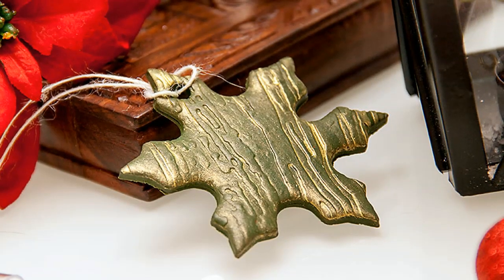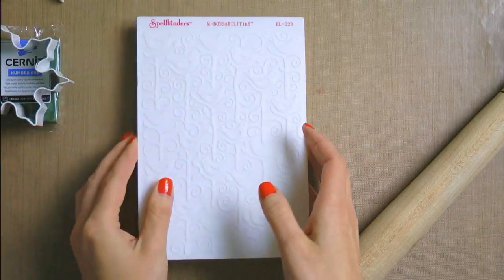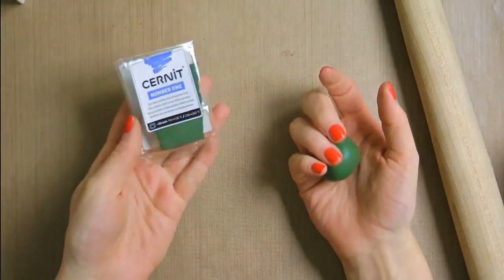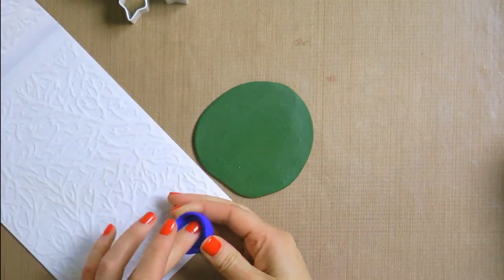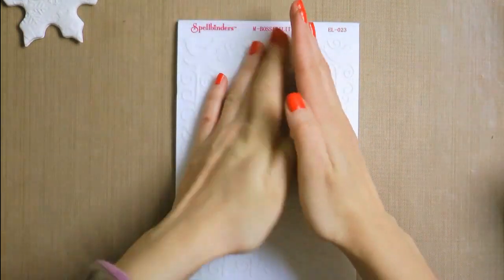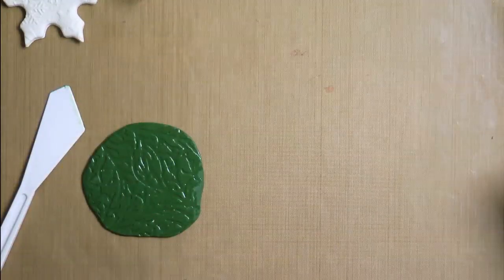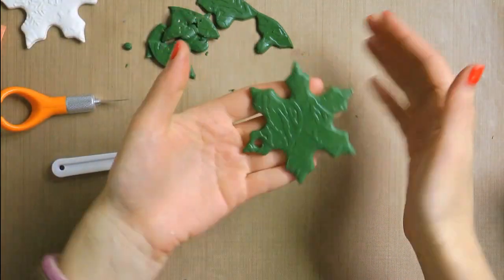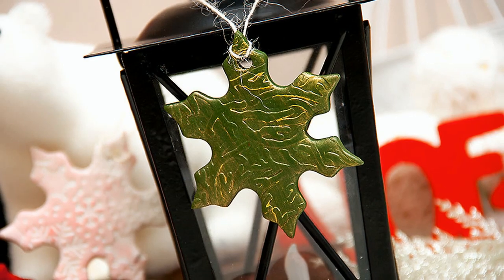Embossed Clay Holiday Ornaments with Spellbinders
Learn how you can make beautiful embossed ornaments using polymer clay and embossing folders to dress up your Christmas Tree.

Hi, this Yana Smakula and I'm sharing my cardmaking tutorials, tips and tricks on how to use your supplies in a new and somewhat unexpected way to create awesome (mostly Clean & Simple) cards!

Please note, most of my videos are in Ukrainian, but those that are in English are marked with a corresponding thumbnail for your convenience.